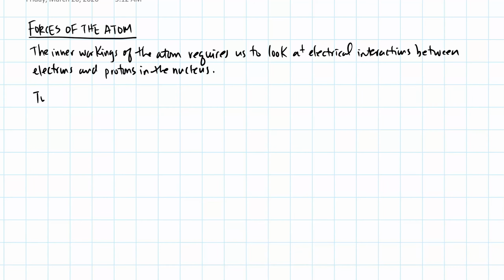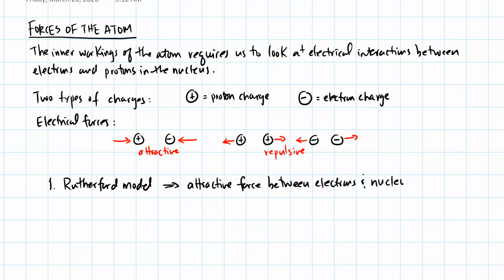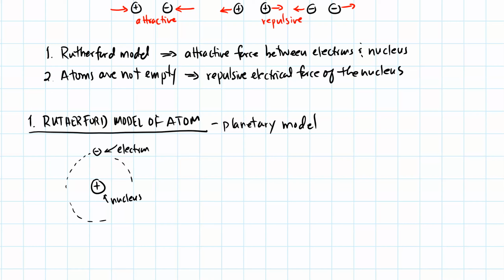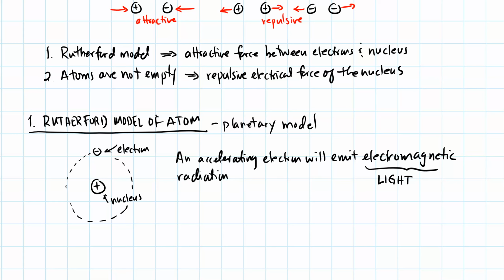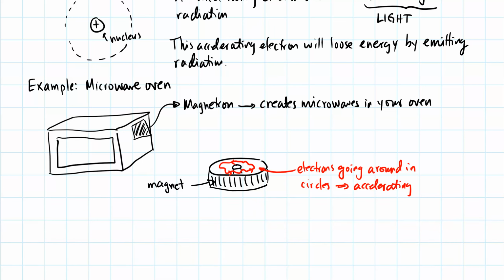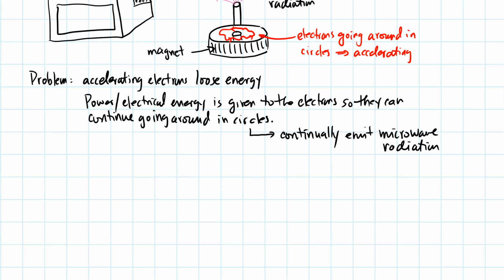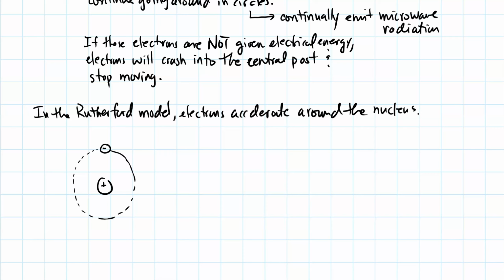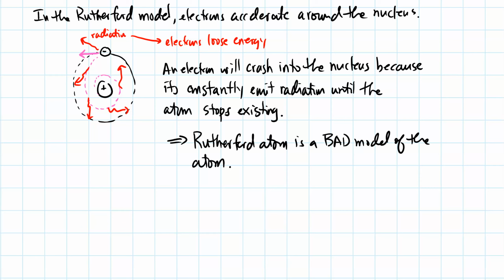Phys10 Lecture 4 Atoms 1 Rutherford atom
Phys 10 lecture on why Rutherford's model of the atom leads to unstable atoms that collapse and die.